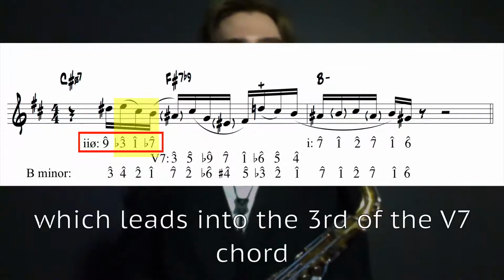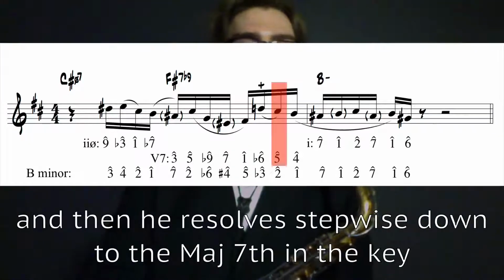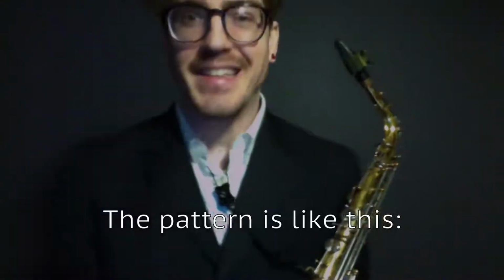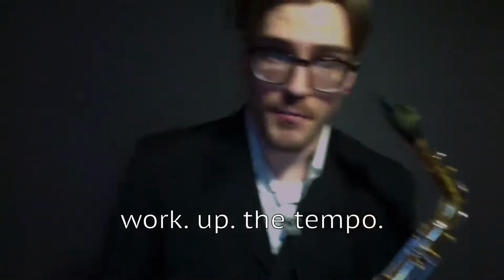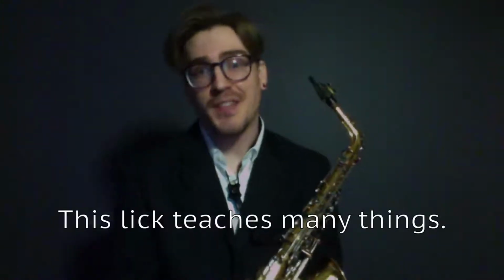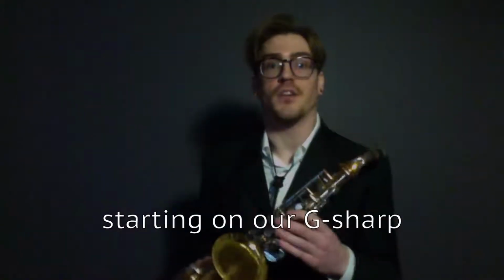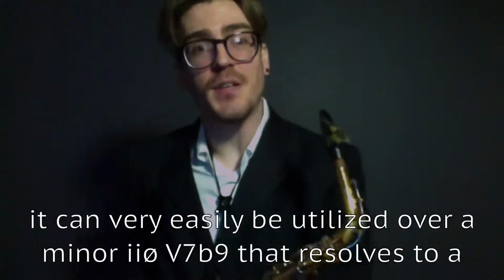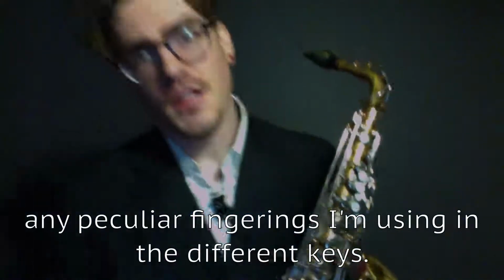Charlie Parker "Tunisia" minor ii-V-i Lick In Every Key Bebop Jazz Vocabulary & Articulation Lesson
***EDIT: Since creating this video I have found that, for me and my students "EE" is usually better than "AH", and "N" is usually better than "L". Try it both ways and do whichever works best for you.  —Dester***

For a free PDF of everything in this lesson, I made parts for E-flat, B-flat, Concert, and Bass Clef!

In this video, I break down a minor iiø7-V7b9-i lick that Charlie Parker played on "A Night In Tunisia" from the historic live record, Diz n Bird at Carnegie Hall (1947).

I discuss the line in a lot of ways: articulation, pitches, rhythms, chord-scale relationships, alternate saxophone fingering used, Parker as a blues musician, demonstrate the line in every key, and present alternative uses for this dense piece of jazz vocabulary.